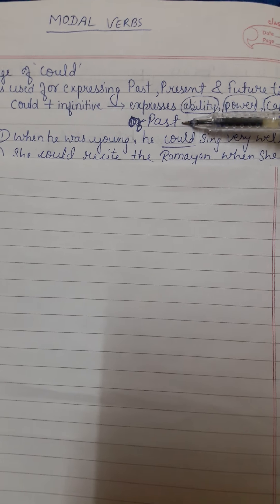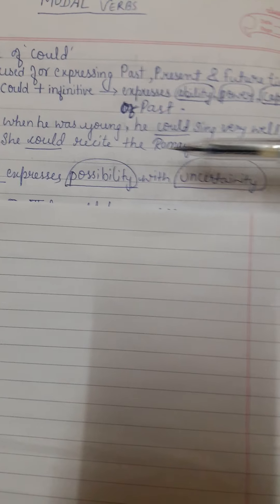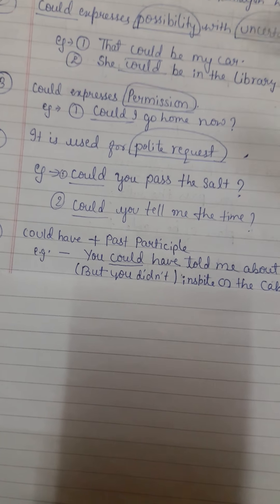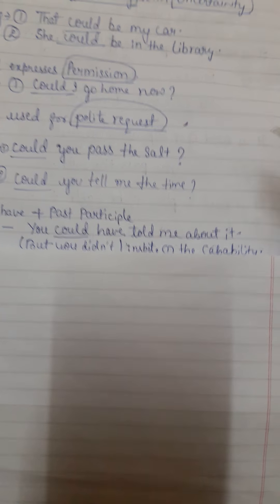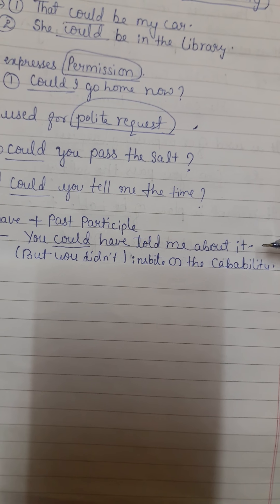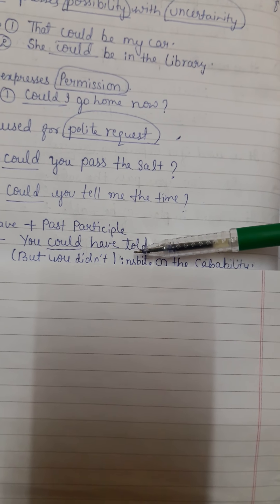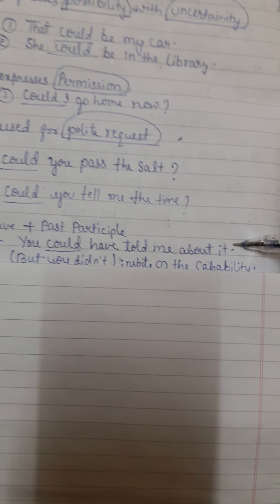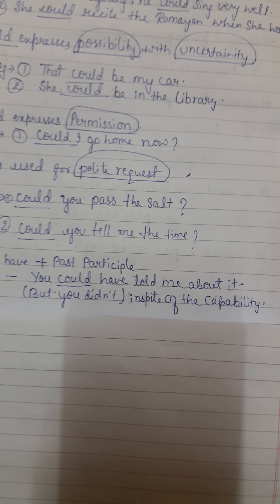lecture 8 communication skills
modal verbs part 2